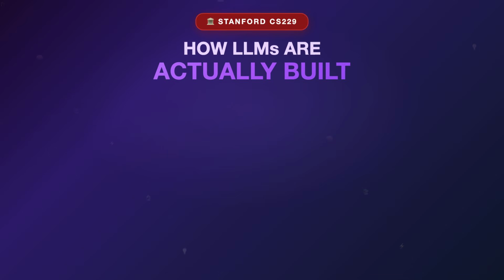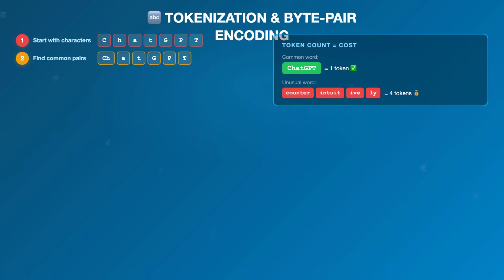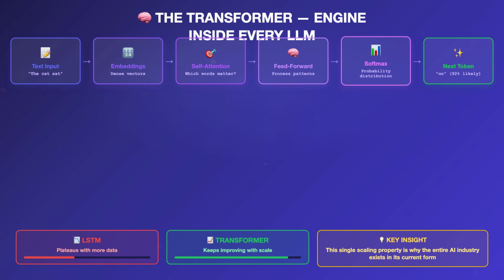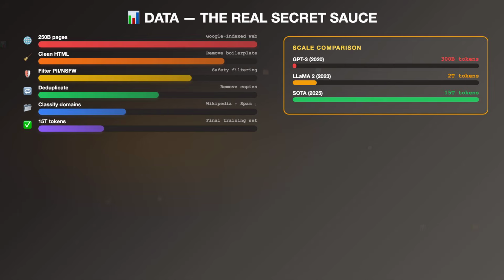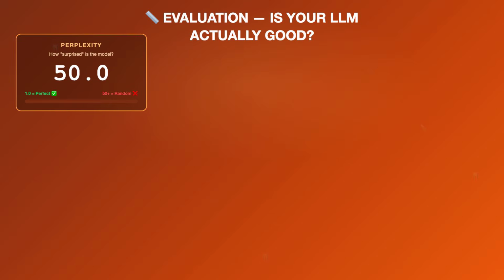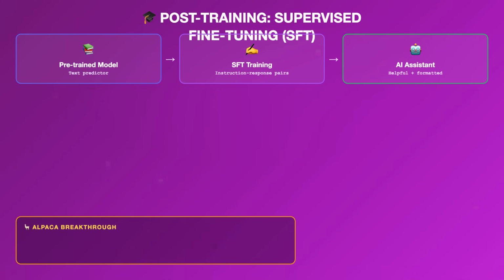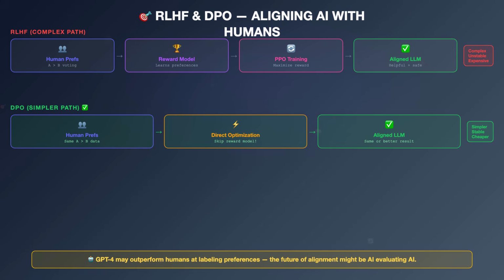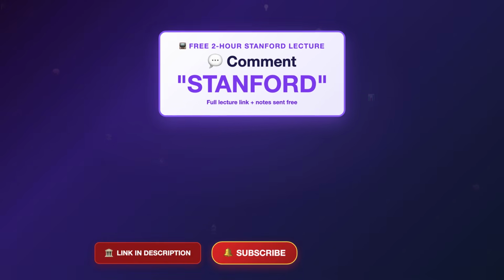Stanford Just Taught the World How LLMs Are Built — Here's Everything You Need to Know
This 2-hour Stanford CS229 lecture by Yann Dubois will teach you more about how LLMs like ChatGPT & Claude are built than most people working at top AI companies learn in their entire careers.

I watched the full lecture, took detailed notes, and broke down every concept into a visual masterclass. No math degree required.

0:00 — Hook: Why this lecture matters
0:30 — The 5 Pillars of LLM building
1:12 — Tokenization & Byte-Pair Encoding (BPE)
2:08 — The Transformer architecture explained
3:02 — Pre-training: Learning from the internet
3:44 — Data: The real secret sauce (250B pages → 15T tokens)
4:38 — Scaling Laws & the Chinchilla insight
5:27 — Evaluation: Perplexity, MMLU, HELM, Chatbot Arena
6:18 — Post-training: Supervised Fine-Tuning (SFT) + Alpaca
7:12 — RLHF vs DPO: Aligning AI with humans
8:16 — Systems & the $75M reality
9:04 — CTA & full lecture link

• Byte-Pair Encoding (BPE) tokenization
• Transformer architecture & self-attention
• Cross-entropy loss & next-token prediction
• Data curation pipelines (Common Crawl → filtered training set)
• Chinchilla scaling laws (20 tokens/parameter rule)
• Perplexity, MMLU, HELM benchmarks
• Supervised Fine-Tuning (SFT) & the Alpaca breakthrough
• RLHF (PPO) vs DPO (Direct Preference Optimization)
• FP16/8-bit precision, operator fusion, torch.compile
• LLaMA 3 training costs ($75M breakdown)

🎁 Drop "STANFORD" in the comments for free notes + summary PDF.